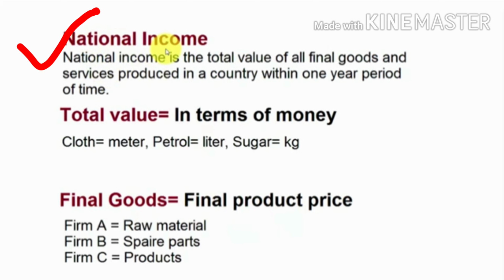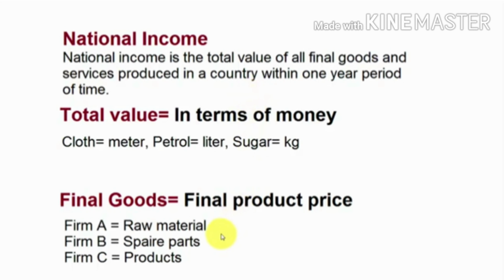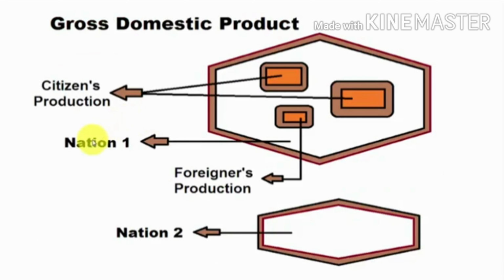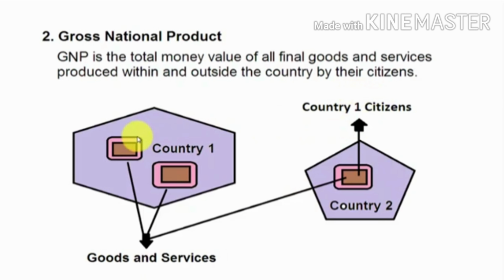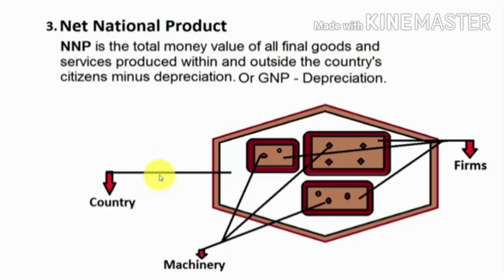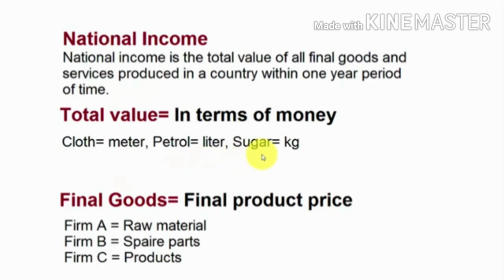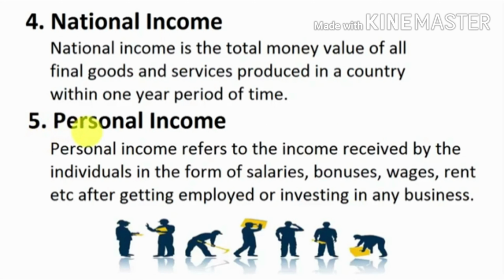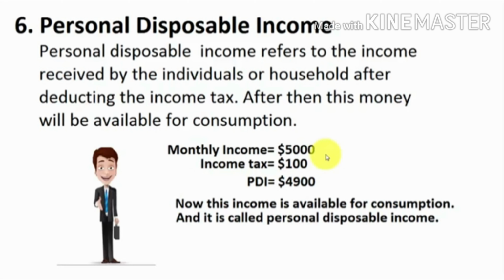Economics Important lecture On National Income for||Ugc Net Economics,SSC CGL,PCS, UPSC,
In this video you can find Economics Most Important Concept National Income Complete Lecture for all competition exam.

इस वीडियो में आप सभी के लिये अर्थशास्त्र के महत्त्वपूर्ण प्रश्न प्रस्तुत है।।
आपके सुझावों का स्वागत है।।आप हमे Comment भी कर सकते है।।

Uppcs economics
Ssc economics
Ctet economics
ugc net
ugc net paper 2
cbse net paper 2 economics
how to prepare for ugc net
how to prepare for economics ugc net
how to apply for ugc net 2020
अर्थशास्त्र
अर्थशास्त्र क्या है
ugc नेट परीक्षा